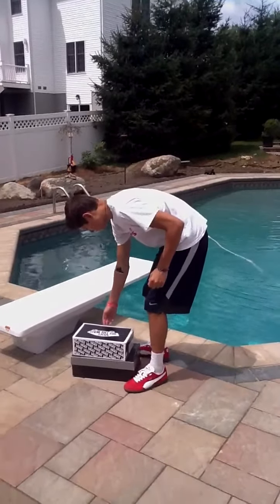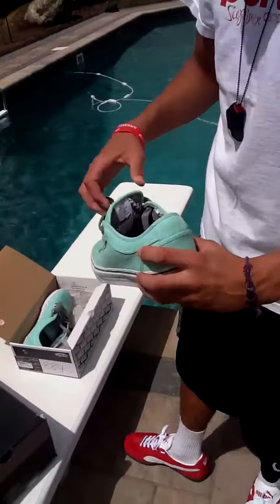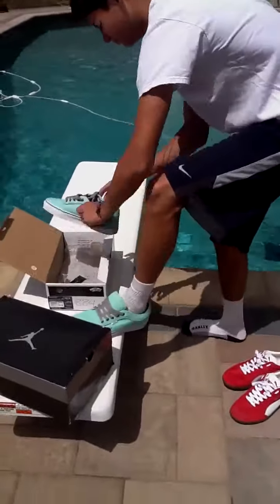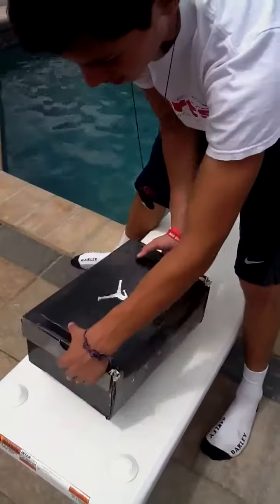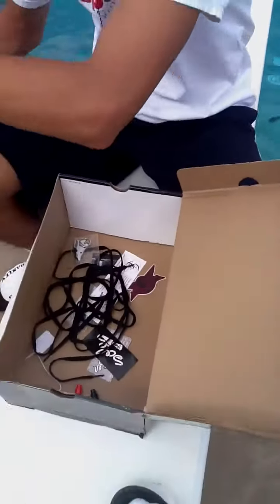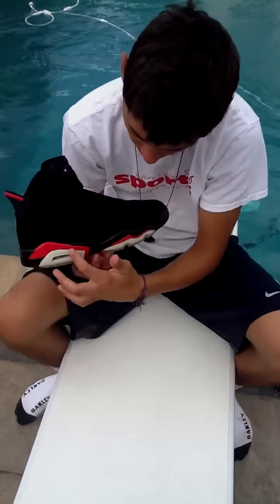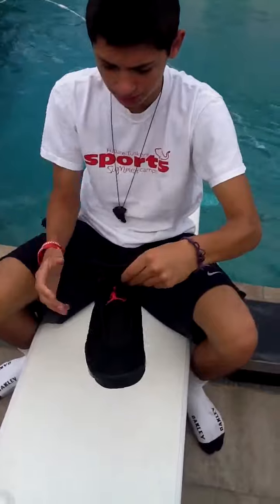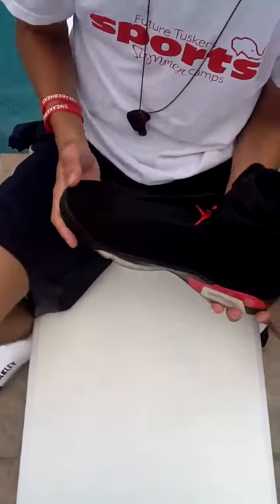Sneaker con pickups Jordan 6 infrared and more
Sneaker con and zumiez pickups